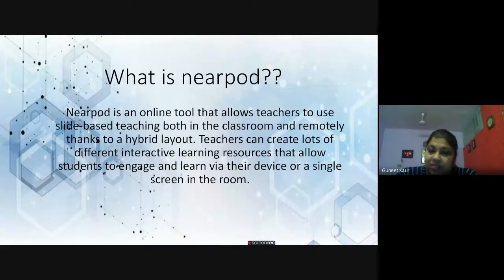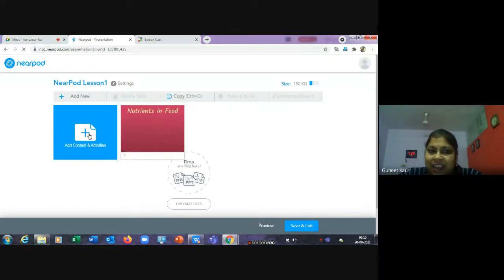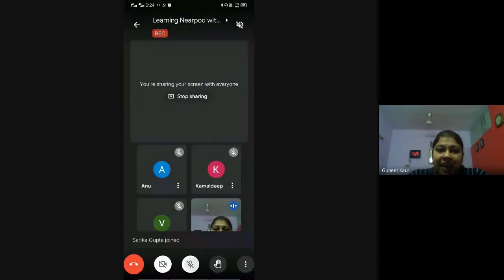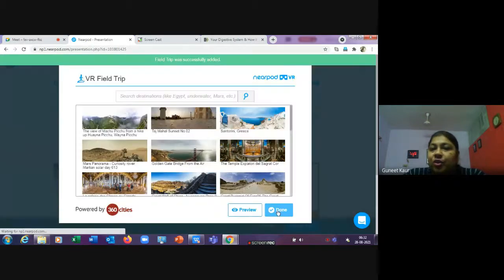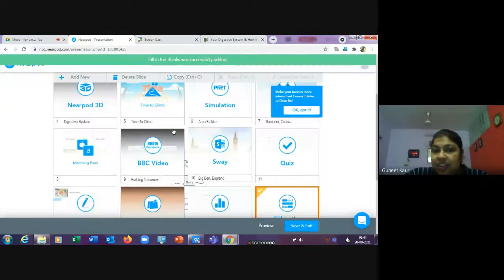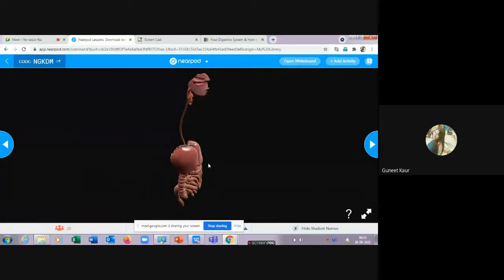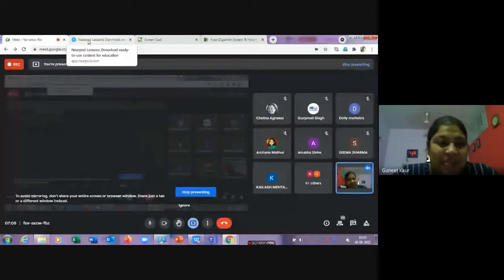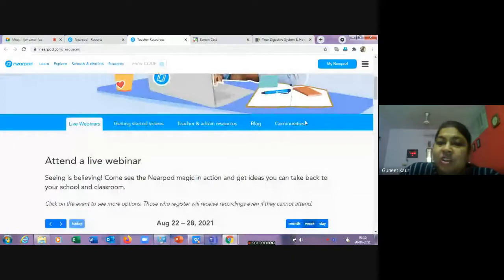Learning Nearpod with YEP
Recording of the live webinar happened on 28th August.